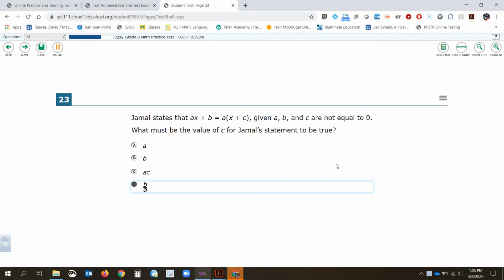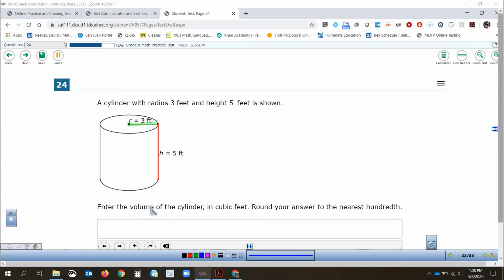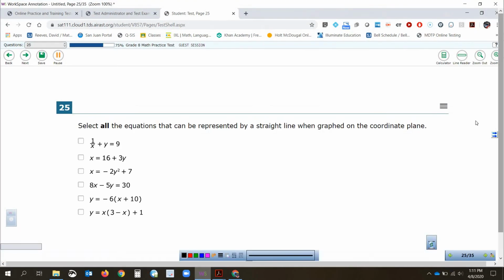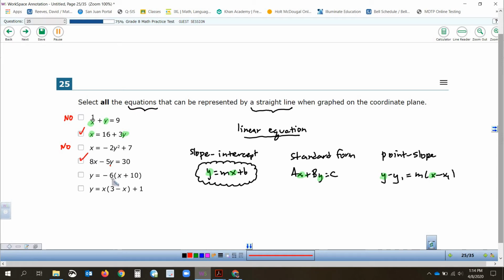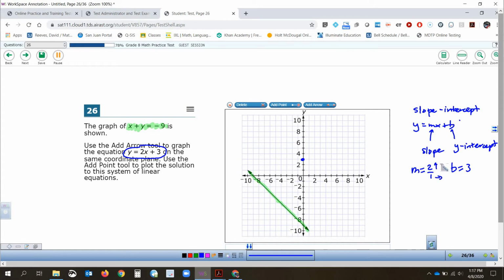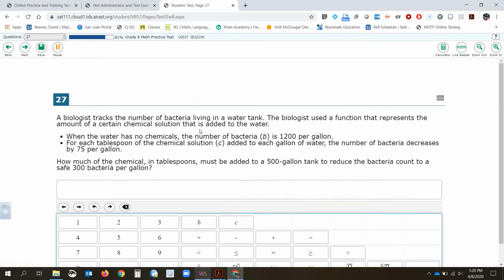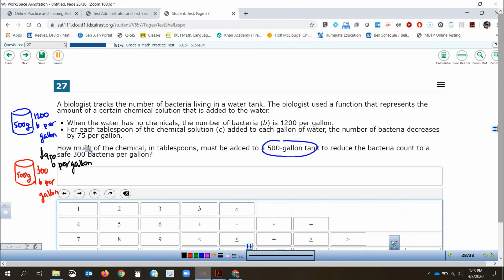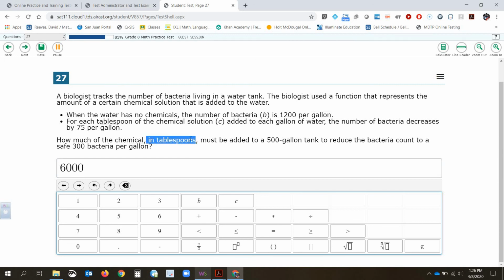Math 8 Practice CAASPP Test 23-27